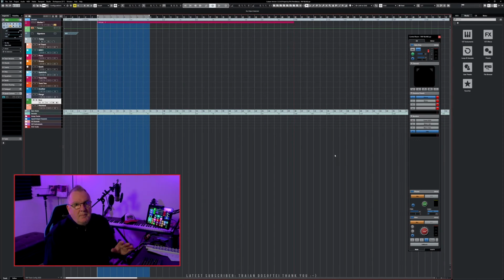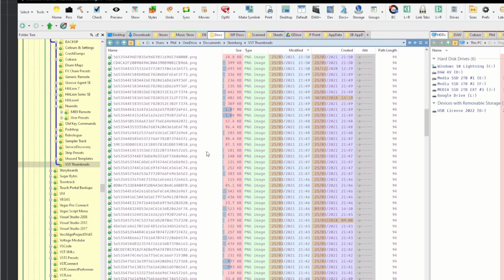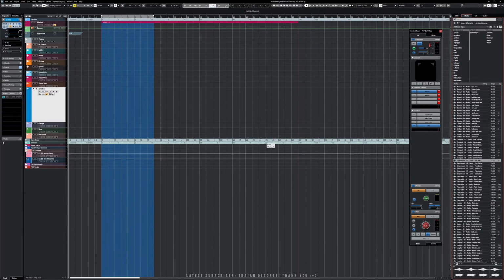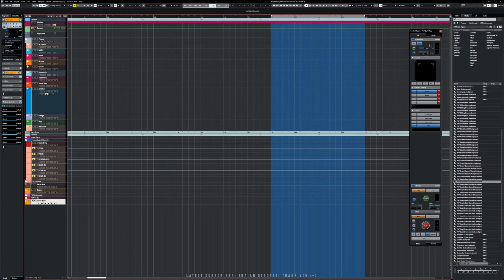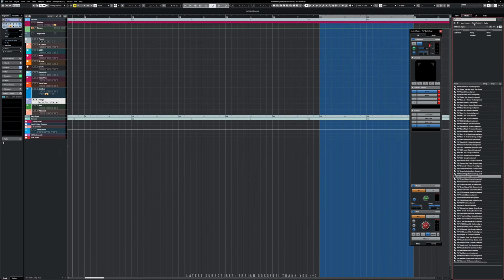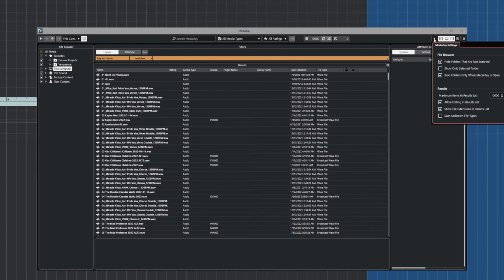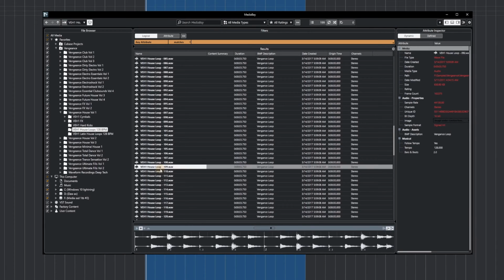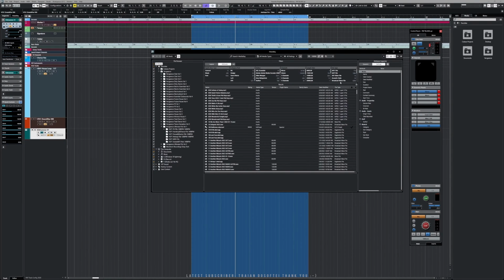Exploring the Nuendo 12 MediaBay in Detail | Nuendo Livestream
In this Live Stream we will be exploring in detail, features of the MediaBay and the Right Zone Media Browser in Nuendo 12.

Including the following chapters:

00:00 Introduction
03:20 Media Rack in Right Zone
03:40 Right Zone - Tabs
04:45 Tasks Ahead
06:45 Right Zone - How to view
07:00 Right Zone - Search
09:40 Right Zone - VST Instruments
13:00 Right Zone - VST Instruments - Plugin Pictures
16:30 Right Zone - VST Effects
18:30 Right Zone - VST Effects - Create
19:45 Right Zone - VST Effects - Insert
22:00 Right Zone - Loops & Samples
24:30 Audition settings - Control Room - Deactivate Use Phones Channel
29:30 Right Zone - Presets
32:00 Right Zone - Presets - Track Presets - Audio - Create
33:30 Right Zone - Presets - Track Presets - Audio - Inserts
35:10 Right Zone - Presets - Track Presets - Instruments
38:00 Right Zone - Presets - Track Presets - Sampler
38:30 Right Zone - Presets - Track Presets - MIDI
39:00 Right Zone - Presets - Track Presets - Multi Channel
40:30 About naming files and adding Meta data
42:00 Right Zone - Presets - Strip Presets - Create
42:50 Right Zone - Presets - Strip Presets - Insert
43:30 Right Zone - Presets - Pattern Banks
44:45 Right Zone - Presets - FX Chain Presets - Create & Insert
45:15 Right Zone - Presets - VST FX - Create & Insert
46:20 Right Zone - User Presets
47:45 Group channel created by Group preset
49:30 Right Zone - User Presets - VST Instruments
50:00 Right Zone - File Browser & Favourites (brief)
51:00 Main MediaBay Window
54:20 MediaBay Panels Overview
56:00 MediaBay - Toolbar
57:30 MediaBay - Favourites
59:00 MediaBay - Toolbar - MediaBay Settings
01:01:00 MediaBay - Scanning for Media
01:04:00 MediaBay - Volume Databases
01:01:00 MediaBay - Scanning for Media
01:08:00 MediaBay - Attributes
01:10:00 MediaBay - Preview Area - Controls
01:11:45 MediaBay - Preview Area - Align Beats to Project
01:15:00 MediaBay - Preview Area - Selections
01:18:00 MediaBay - Preview Area - MIDI Files Assigning Instrument
01:21:00 MediaBay - Preview Area - A slightly more advanced search
01:22:30 Farewell & Thank you

Big thanks to Charles for some great questions.

Thanks to my chat moderator Terry.

More thanks: Sagi Gal, Nicholas, Brock, Tee, Helge Tjelta, Fredo Gevaert, Pål Svennevig, Brendan Woithe, Erik Guldager, Adam Vanryne, Takashi Watanabe, Simon Milward, Steven Ghouti, Jonathan Campbell, Maziar Golgolab, Alberto_Pedraza, Oleg, Sean Thompson, Tee Bale, Kevin Stanley